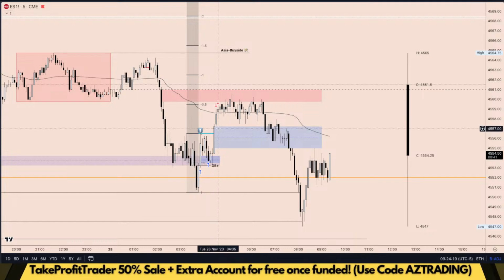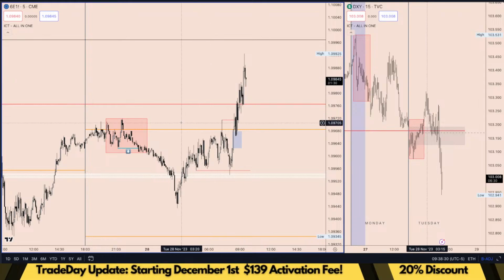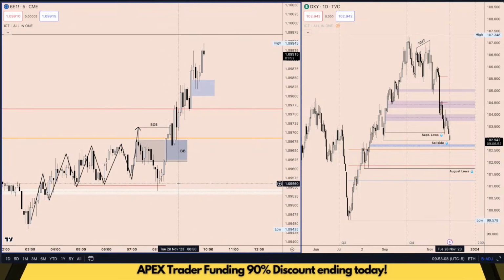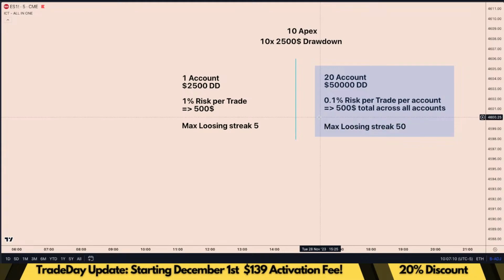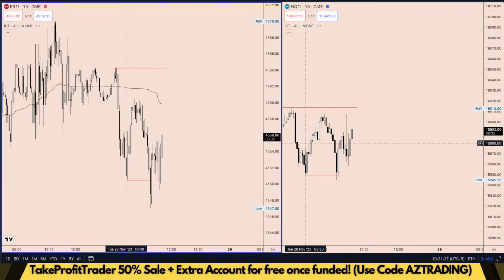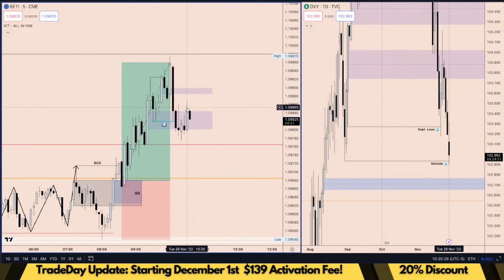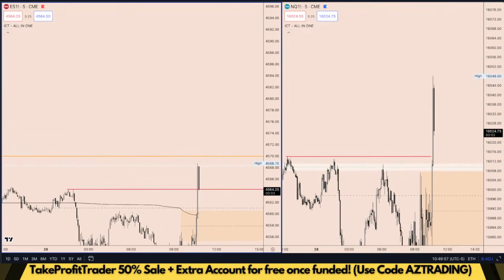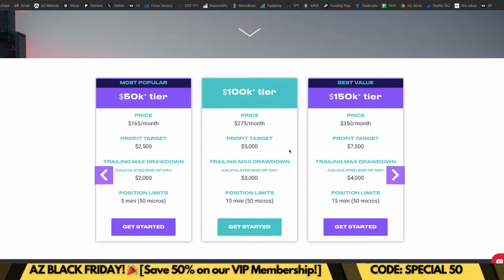ICT TO GET FUNDED CHALLENGE! | Day 17 of 66 *LIVE*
Save up to 50% on our AZ Black Friday Deals!